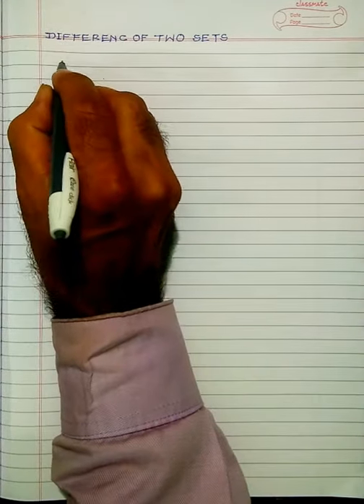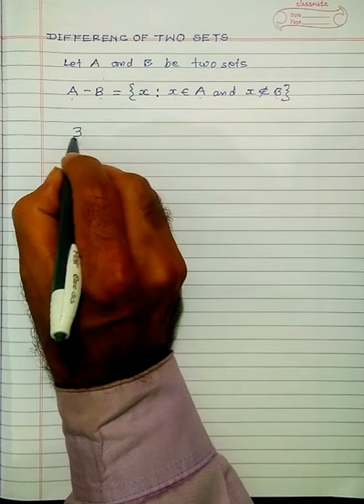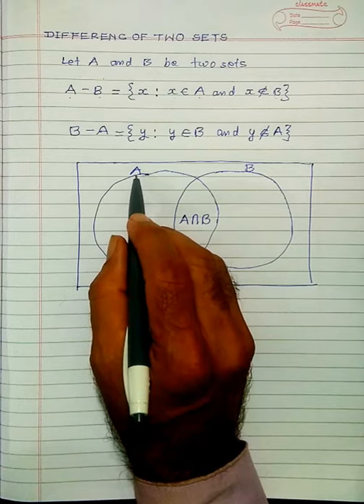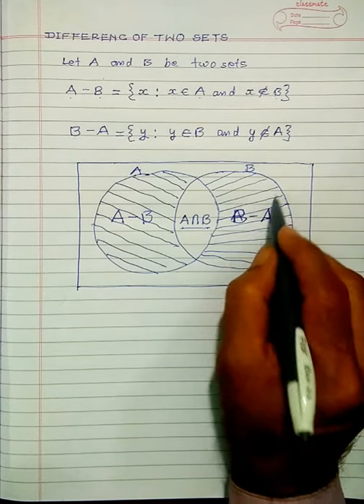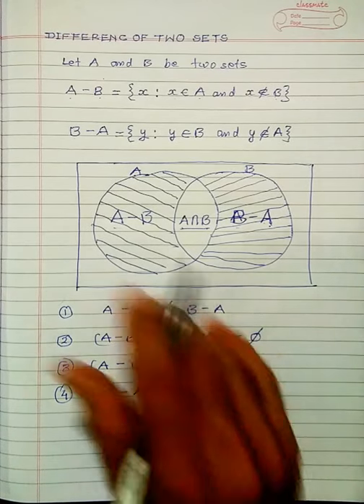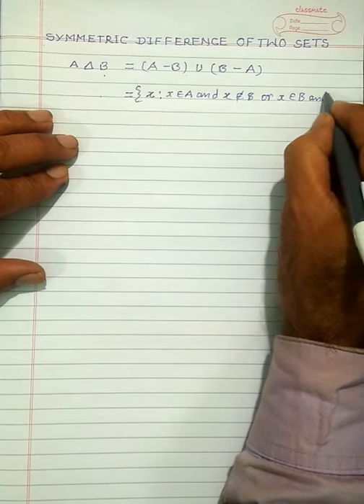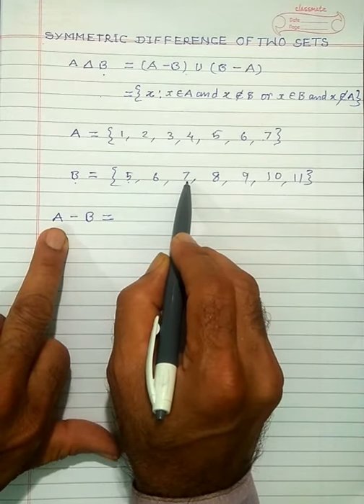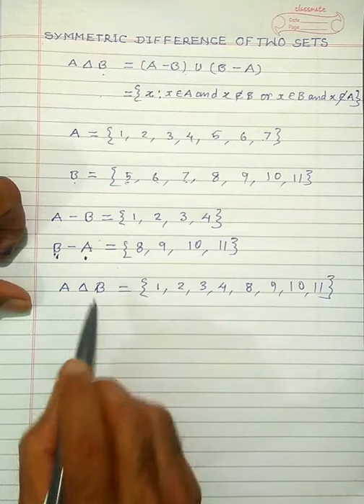Difference and Symmetric Difference of Two Sets